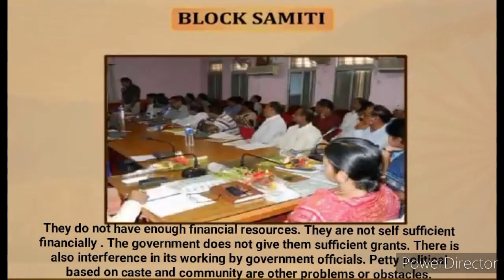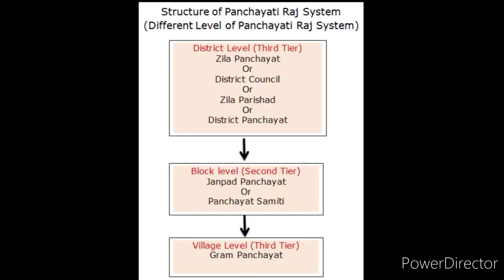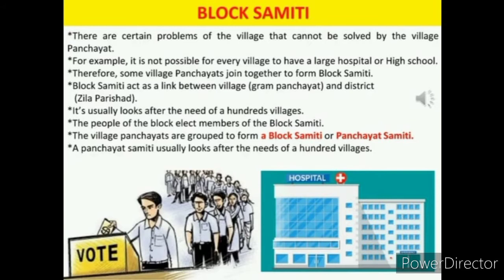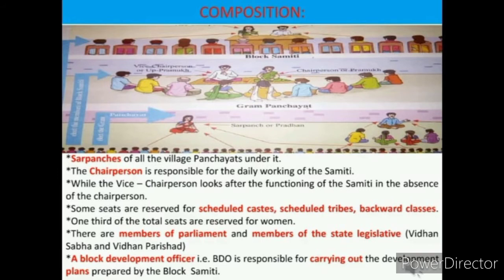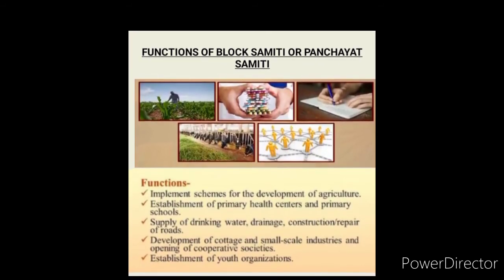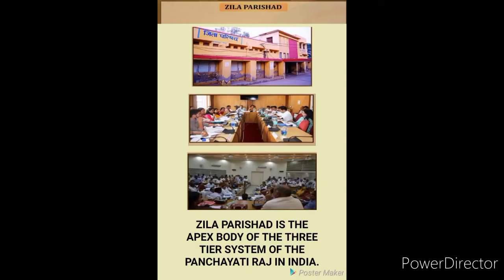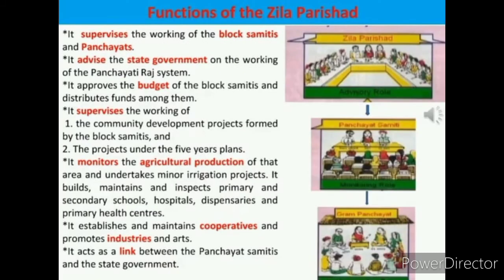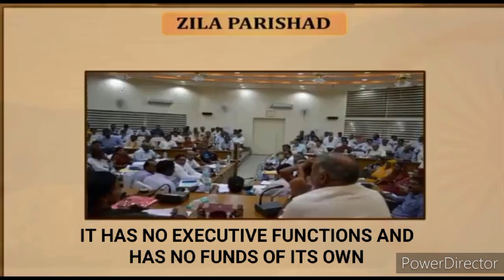CLASS-6-CIVICS-CH-5-PANCHAYATI RAJ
What is Block Samiti and Zila Parishad?